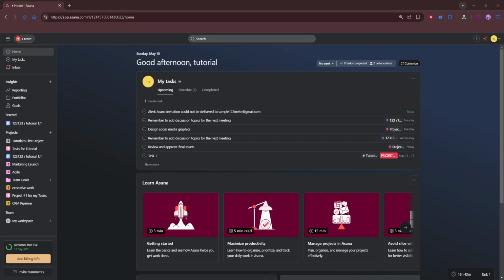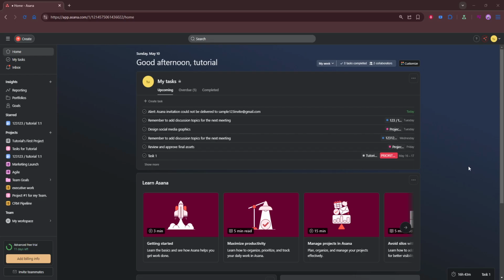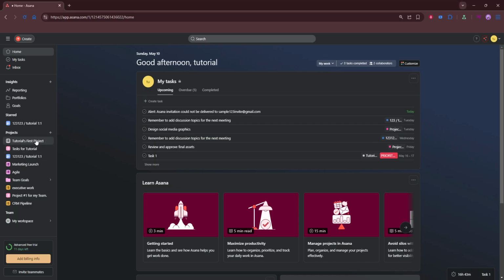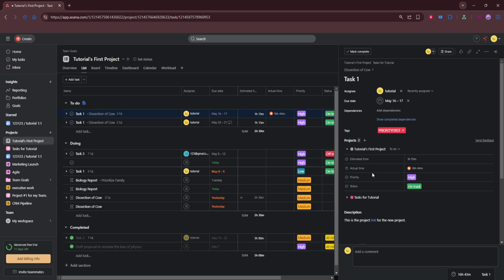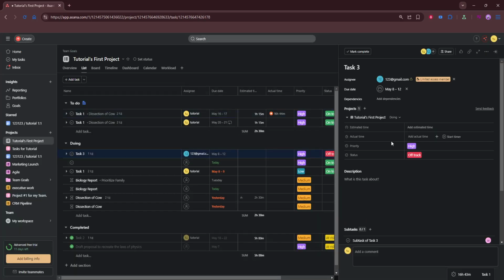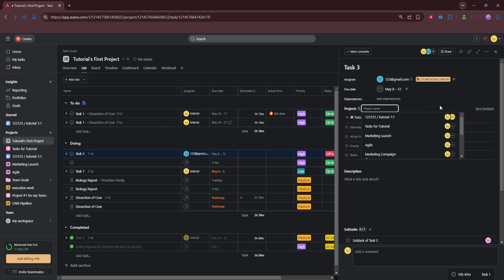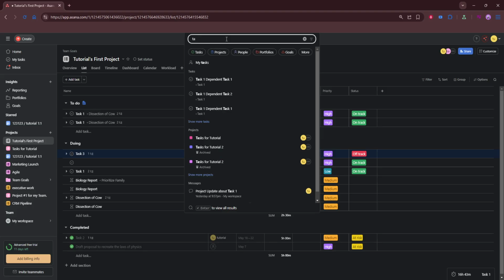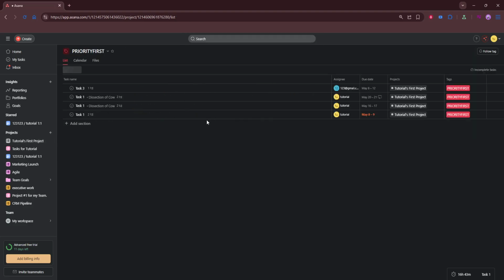How To Filter By Tag In Asana [2026 Full Guide]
In today's video we cover How To Filter By Tag In Asana [2026 Full Guide]